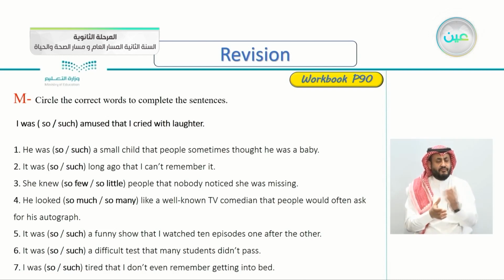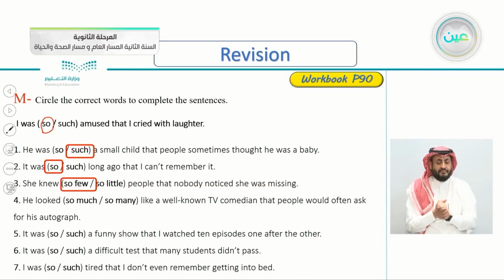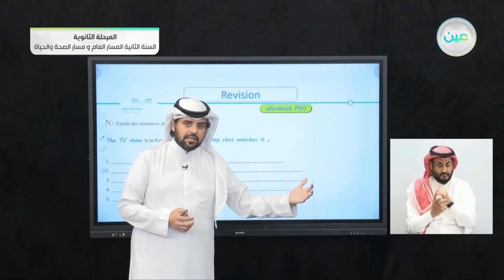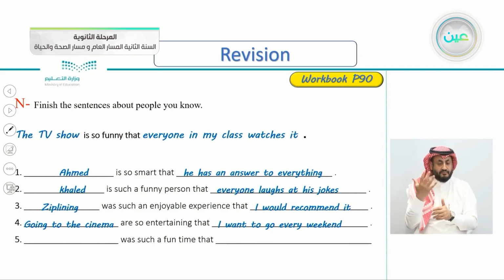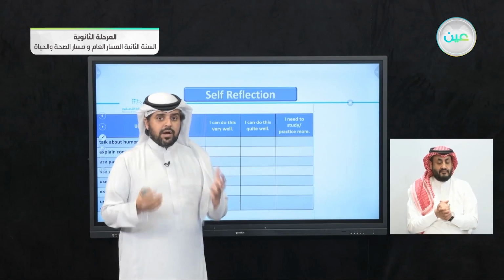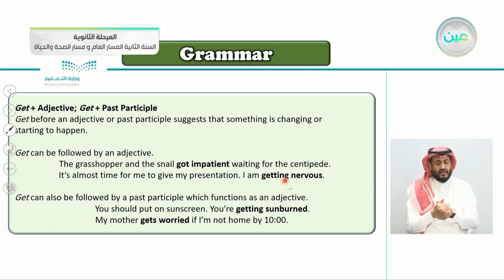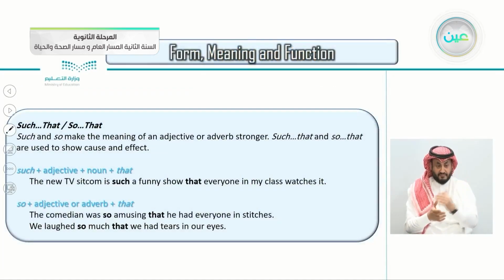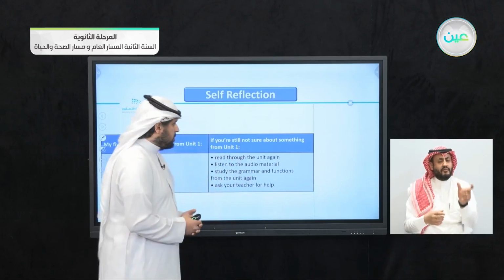Unit1: Self Reflection - اللغة الإنجليزية (2-3) - المسار العام والصحة والحياة - السنة الثانية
الحصة الأولى - الخميس - الأسبوع الثالث - المسار العام والصحة والحياة - السنة الثانية